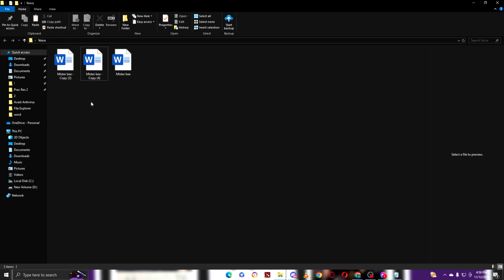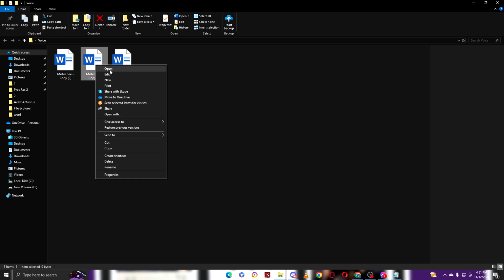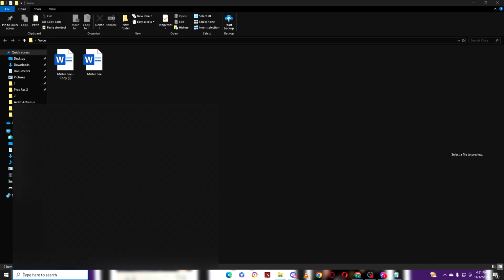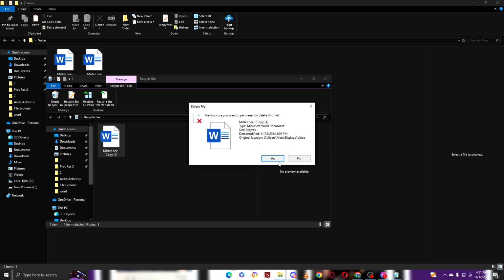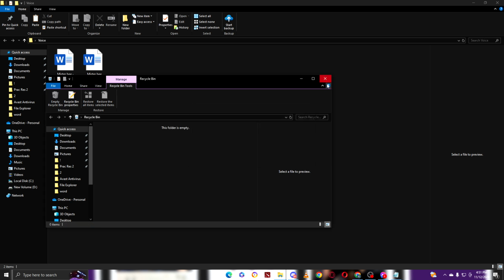How to Delete Files in File Explorer | Guide Glimpse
How to Delete Files in File Explorer

Learn how to delete files in File Explorer with this step-by-step guide! We'll cover quick methods to remove unwanted files from your Windows PC, whether you're clearing space or just organizing.